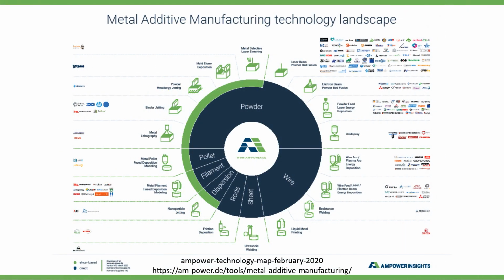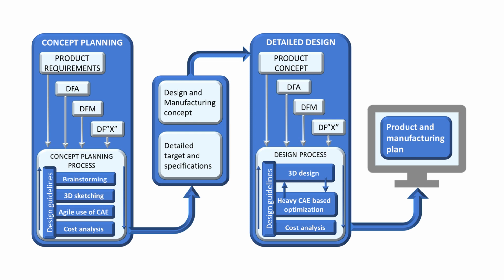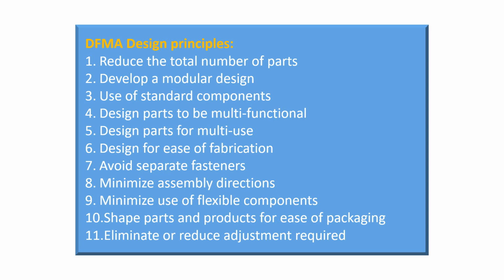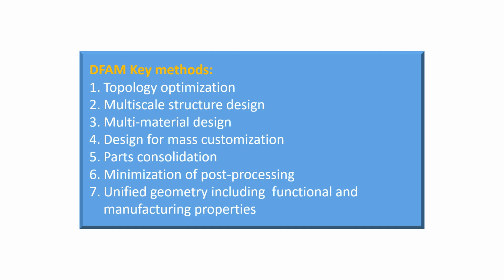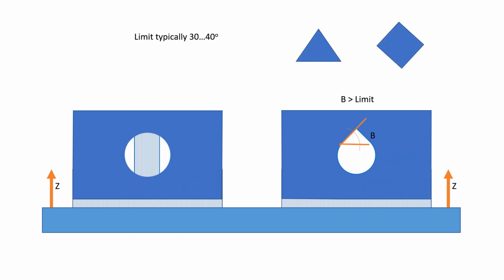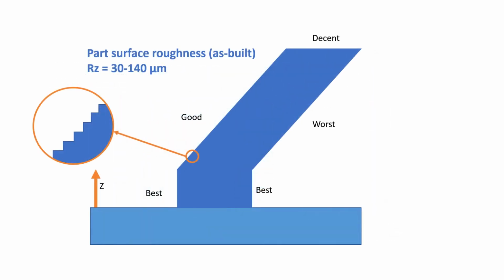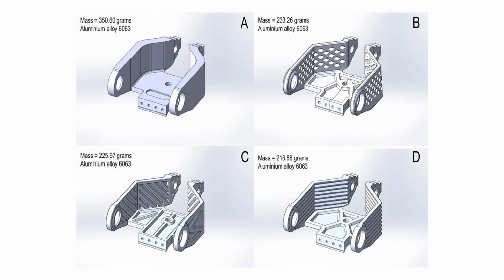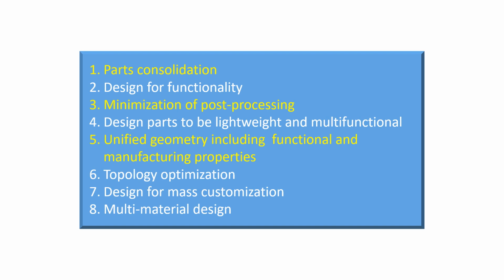Metal AM Design for Additive Manufacturing V3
Design for Metal Additive Manufacturing.